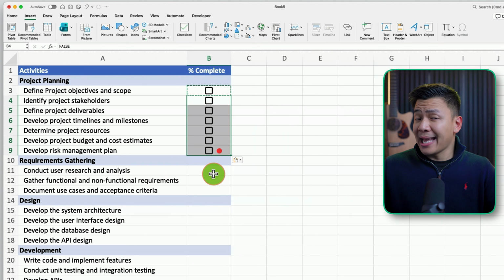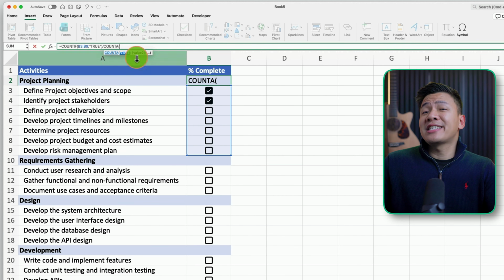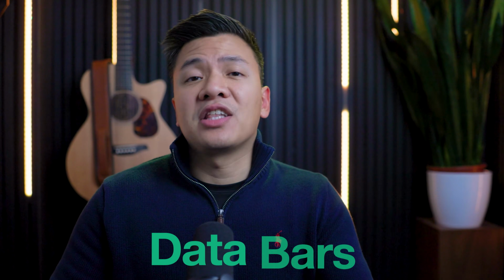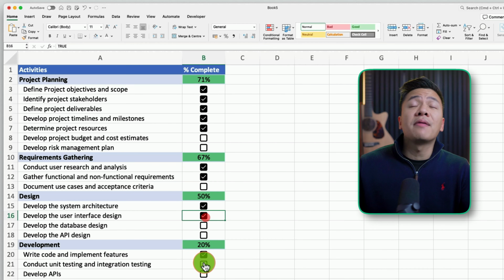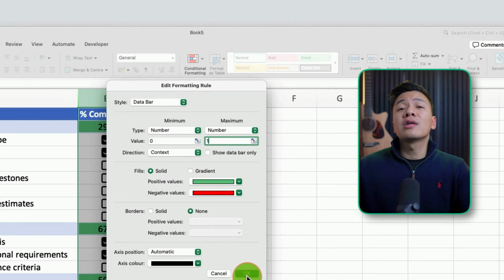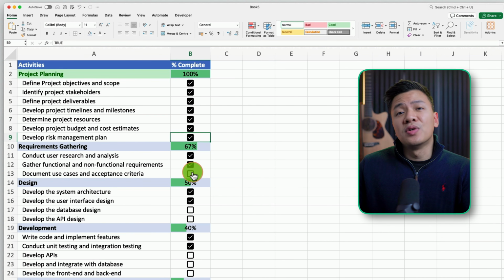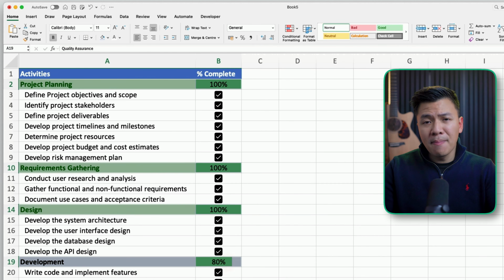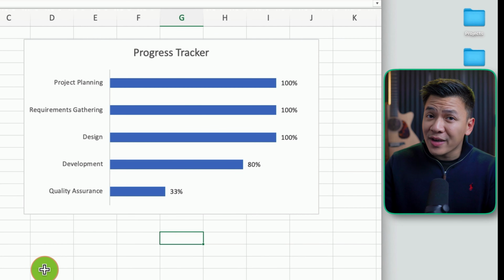How to create a progress tracker in Excel | Never Miss a Deadline Again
Want to stay organized and keep track of every task without getting overwhelmed?In today’s video, I’ll show you how to create a Work Progress Tracker in Excel using checkboxes, formulas, data bars, and charts — all without needing any advanced Excel skills.
Whether you manage multiple projects, lead a team, or simply want better control over your workflow, this Excel tracker gives you a clear visual overview of what’s completed, what’s pending, and how far your project has progressed.
By the end of this tutorial, you’ll be able to build a dynamic Excel tracker that updates automatically as you check off tasks. ✔️

* How to add checkboxes in Excel
* How to calculate percentage completion per phase
* How to apply conditional formatting with progress bars
* How to create a project progress bar chart
* How to automatically highlight completed phases
* How to structure a clean, professional project tracker in Excel

💡 Why Use a Work Progress Tracker?
A tracker like this helps you:
* Stay on top of complex multi-phase projects
* Visualize progress instantly
* Identify delays or bottlenecks
* Present progress clearly in meetings or reports
Perfect for project managers, students, business owners, and anyone working with structured tasks.

If this video helped you, make sure to:
💬 Comment what tracker or dashboard you want me to build next

⏱️ Timestamps:
00:00 Intro
00:44 Excel Data
01:02 Developer Mode
01:16 Adding Checkboxes
02:07 Step 1
03:53 Step 2